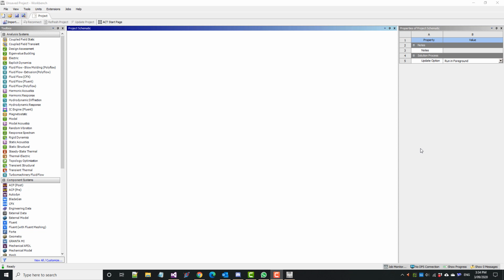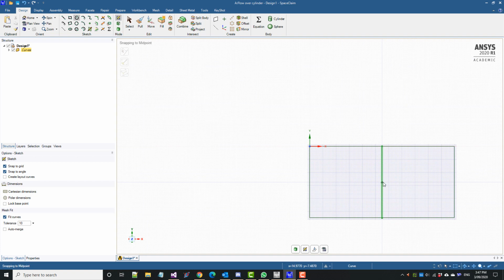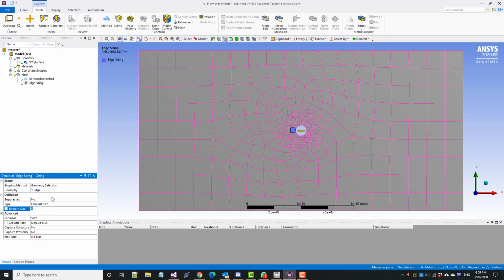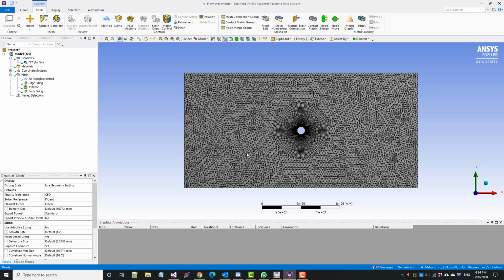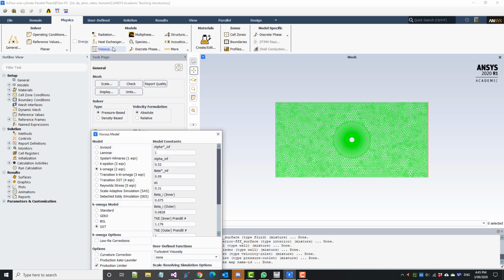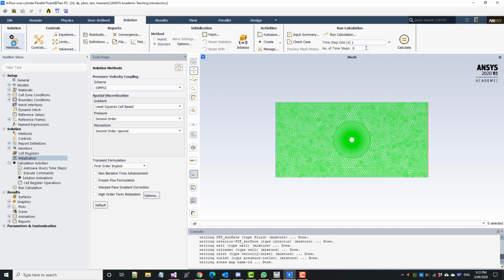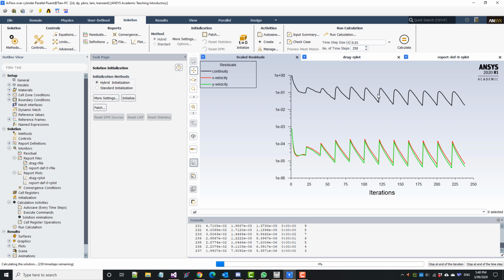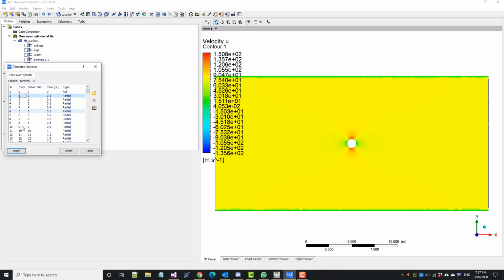Ansys hands-on tutorial: Modelling of Von Karman Effect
This video will help you learn how to model Von Karman effects using Ansys Fluent.